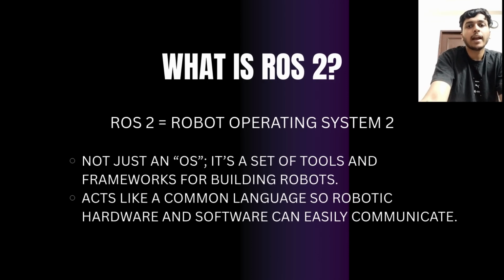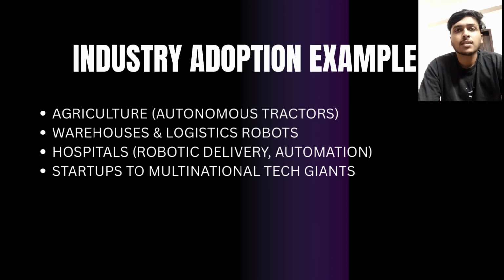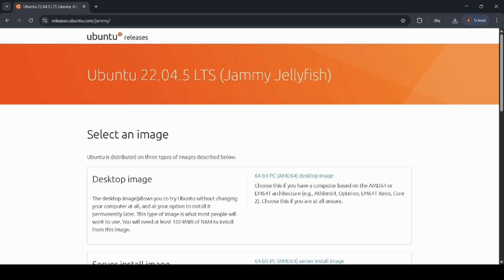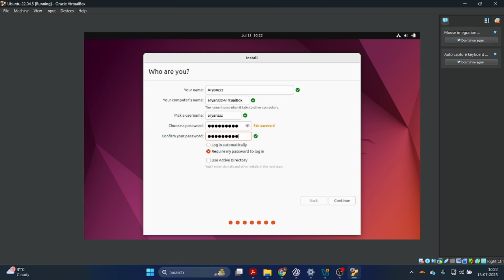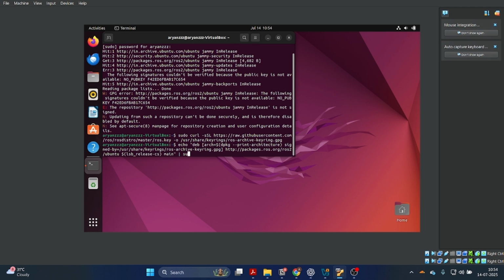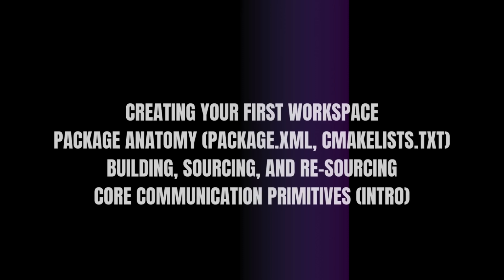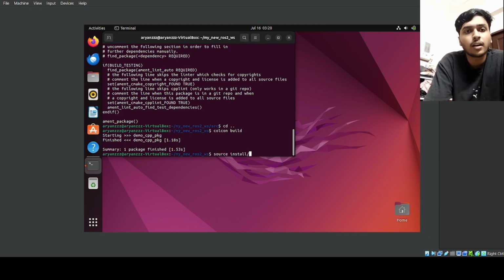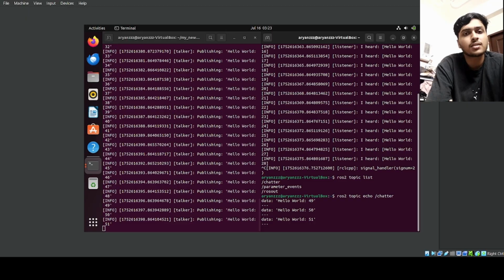Getting Started with ROS 2: Workspace, Packages, and Communication (Step-by-Step Guide)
Kickstart your robotics journey with this beginner-friendly, practical ROS 2 tutorial!
Learn how to:

Set up a ROS 2 workspace

Create and understand packages

Build, source, and manage your environment

Run core demos to see ROS 2 nodes in action
Perfect for first-time ROS 2 users on Ubuntu 22.04 (Humble), with clear commands and concise explanations.

Next up: Building nodes and advanced communication in Part 2.